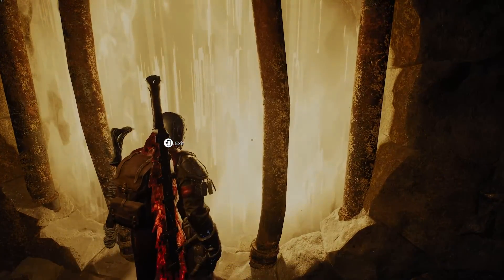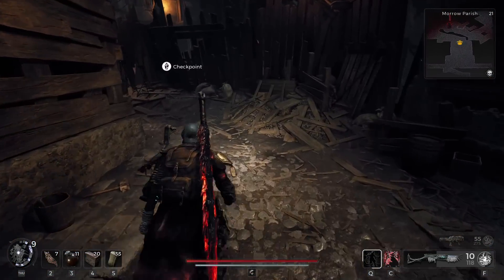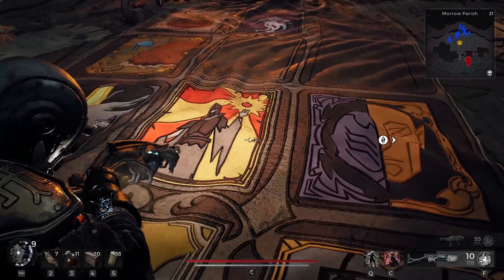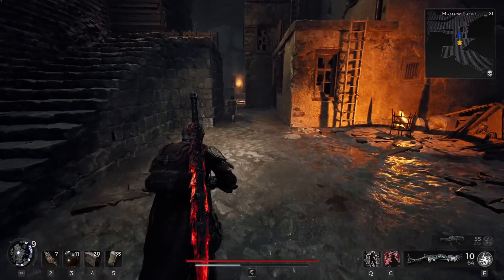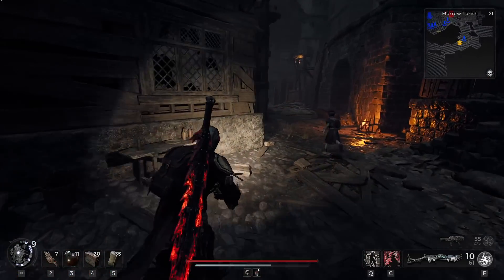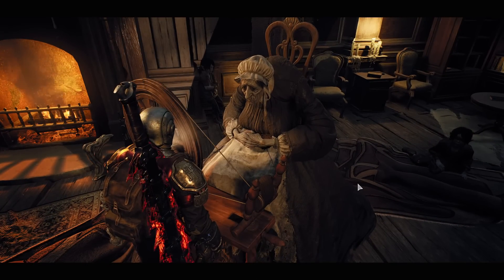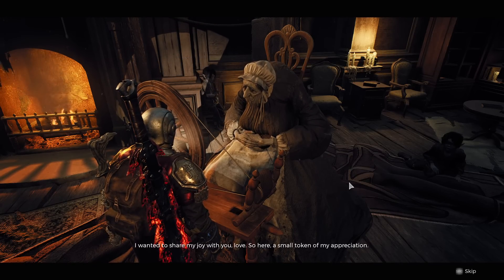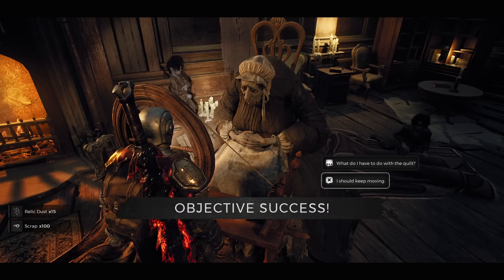(PATCHED) Remnant 2 SCRAP AND XP Farm! Remnant 2 Tips and Tricks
BEST Remnant 2 SCRAP AND XP Farm AFTER PATCH! Remnant 2 Tips and Tricks. In this video we are taking a look at the newest farm after the latest patch for Remnant 2 that is currently available for PC and should be coming to Xbox and Playstation early next week when they're finished going through the approval process.

This Remnant 2 farm will net you lots of scrap, xp and relic dust and it's so far the best I've found in the game since the update that patched all the good farms. It won't be as much as the others were individually but this one can be done afk if you setup a macro on PC and will still give you plenty of materials to upgrade your gear in the game. More Remnant 2 tips will be coming as there have been a lot of things that changed with the patch. Let me know your thoughts about this Remnant 2 xp and scrap farm in the comments below :D